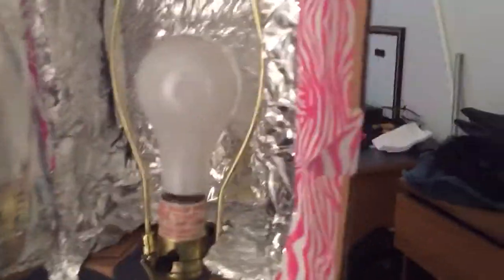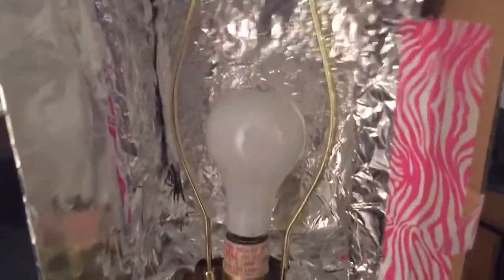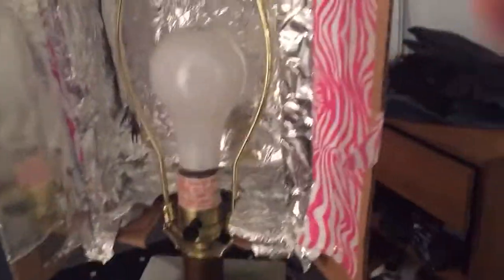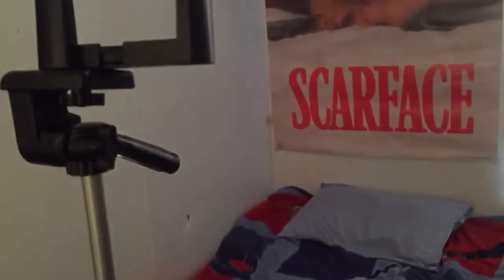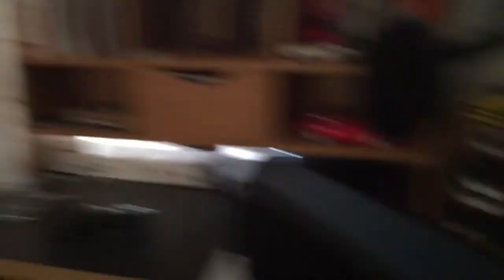How to get a white background on an iPhone